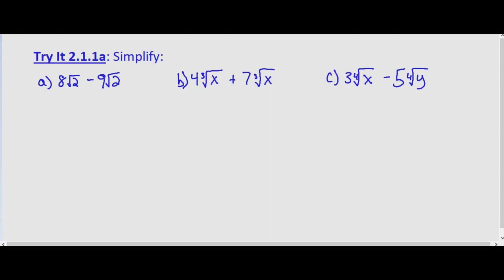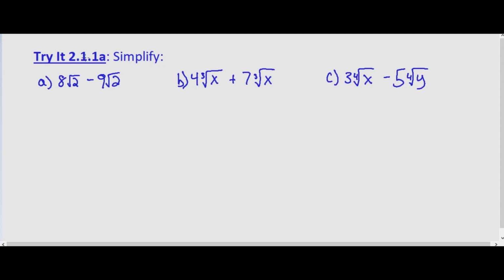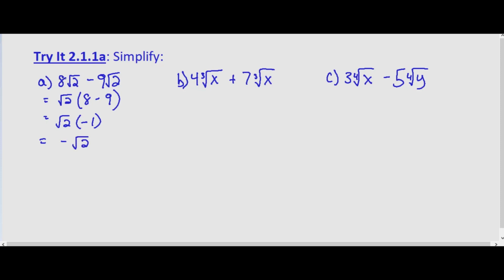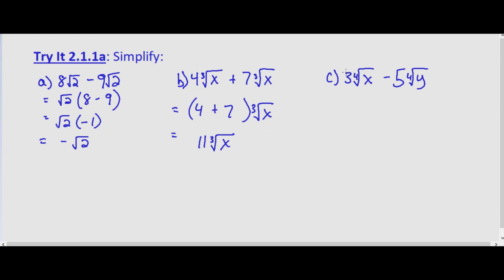Algebra IIB Try It 2 1 1A